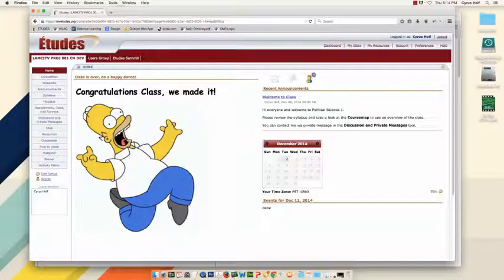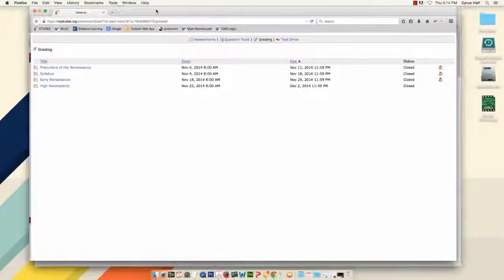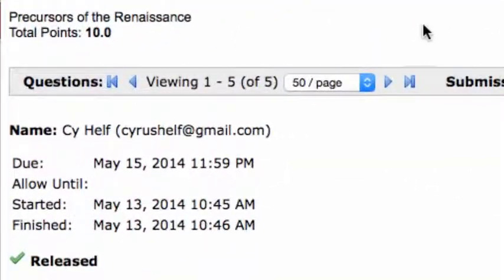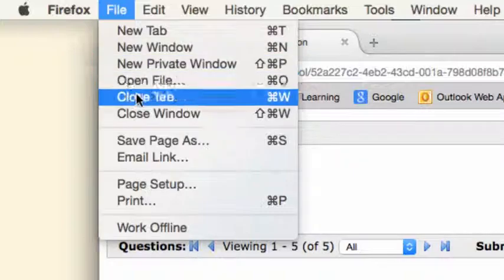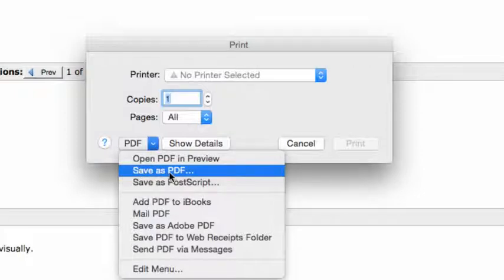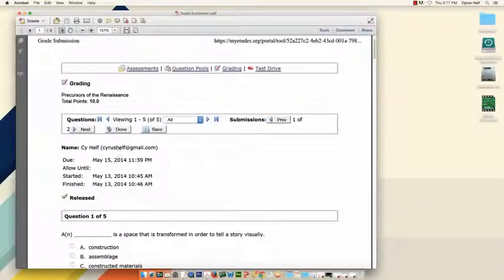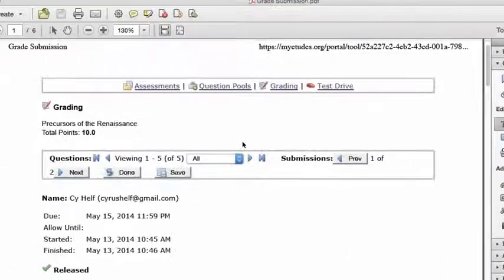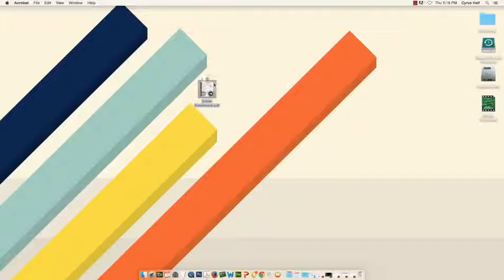Exporting a Quiz as a PDF in Etudes